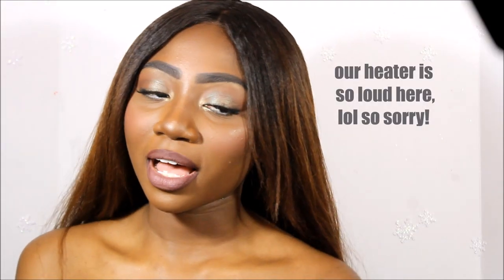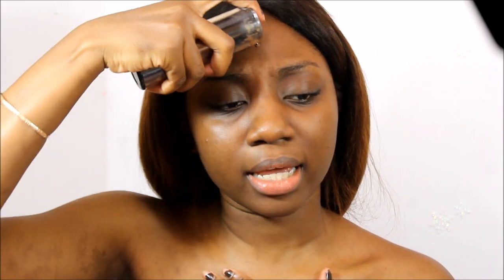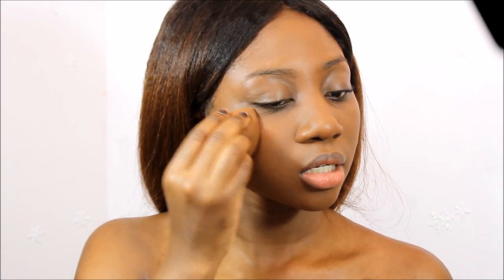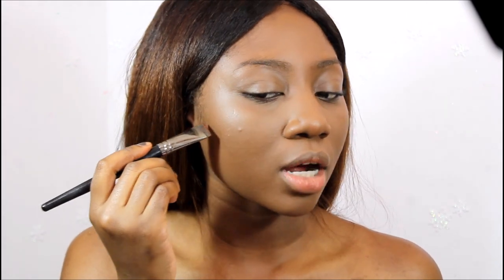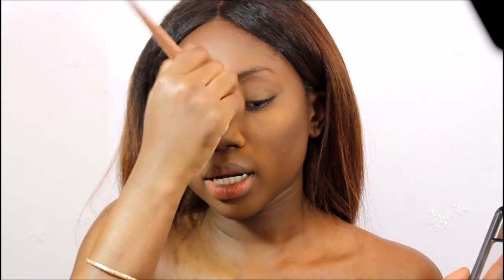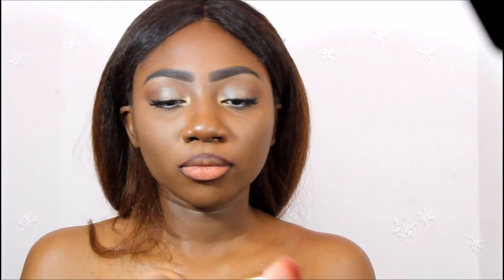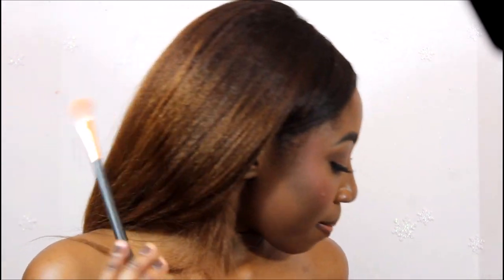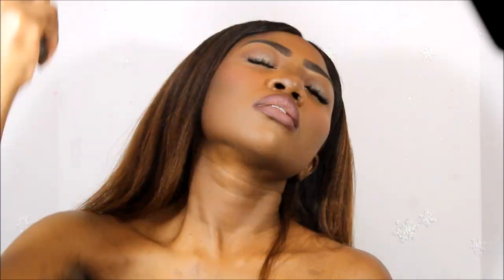Foundation Routine - Longwear Makeup Tutorial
LONGWEAR MAKEUP TUTORIAL + BEAUTY TIPS| Black Women
⬇️All you need to know is right here ⬇️

I been sticking to this routinely a lot lately on my long days because I know it will stay on, smudge proof & water proof  mlasting all day . This long lasting foundation routine is a compilation of recommended tips/ products from Jackie Ainia, Carli Bybel ,  nikkietutorials and ofc a few things I’ve learned along the way!

P.s.Sorry for the deodorant and bad singing lmaoo we'll just ignore that and thumbs up anyway

PRODUCTS USED:
Caudalie moisturizing sorbet
Caudalie vinoperfect radiance is serum
La girl pro prep primer
La girl pro foundation - Dark chocolate
Ben nye luxury setting powder - Clay
Kiss eyeshadow - Bow/Ruben
Black Radiance pressed powder - Rich mahagony
NYX setting Spray
NYX suede matte lip liner -Club hopper
Nykak true matte liquid lipstick - millibrock
Bh cosmetics blushed neutrals palette
Colourpop "i like your face" highlight palette

MUSICis :